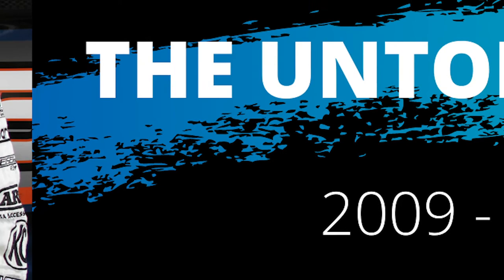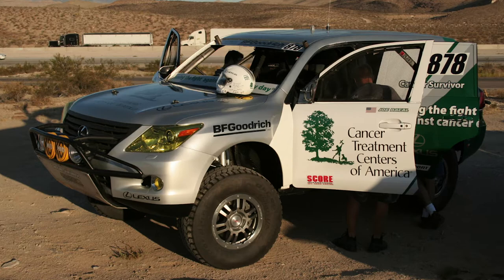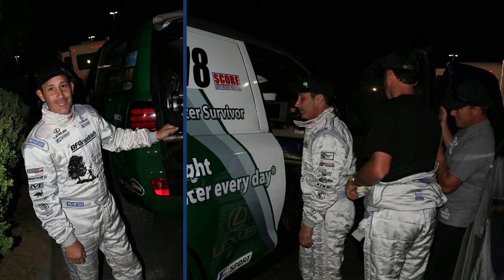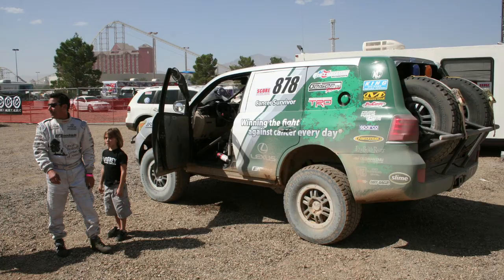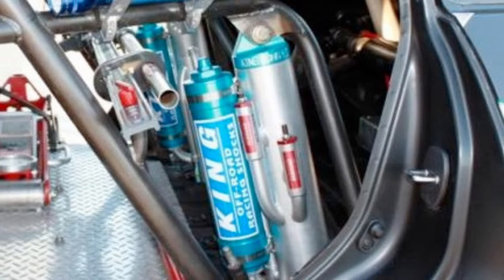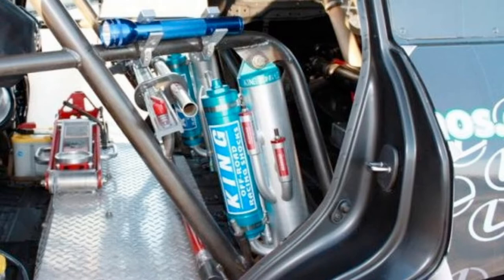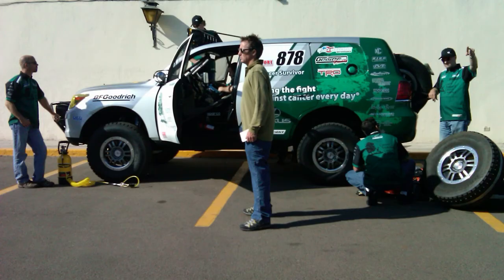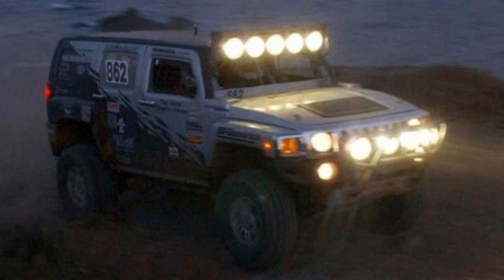LEXUS FACTORY OFF-ROAD RACING "THE UNTOLD STORY" EP3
ABOUT: Lexus Factory Off-Road Racing "The Untold Story" Episode 3 is the third of several videos that I (Joe Bacal) will share about this successful racing program. This is the first professional off-road racing team to race from 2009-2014 for the Lexus USA brand. We earned 3 SCORE Baja 1000 class victories, 2 Baja 500 class wins and was on the podium 16 times in 5 years. In this series of videos I will share (driver perspective) behind the scenes footage, how we won and lost, and the epic stories that went into such an incredible program.

SPECIAL THANKS TO:

LEXUS USA
CANCER TREATMENT CENTERS OF AMERICA
TOYOTA RACING DEVELOPMENT
BFGOODRICH TIRES
ARB OFF-ROAD USA
SPARCO
KC HILITES
OAKLEY
KING RACING SHOCKS
HAMMER NUTRITION
H1 MEDIA
IVAN STEWART
JTGREY RACING CREW
BAJA VOYAGER
SCORE- INTERNATIONAL
MECHANIX WEAR
LONG BEACH RACERS
JEFF GEISER
TMS TECHS